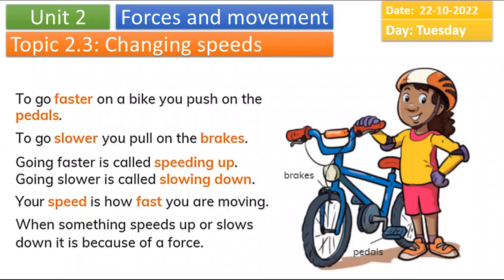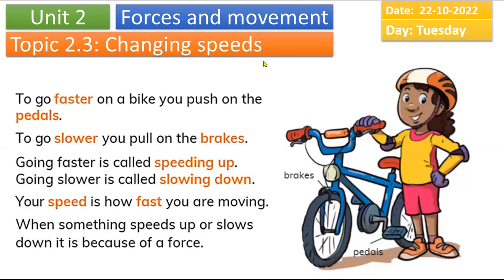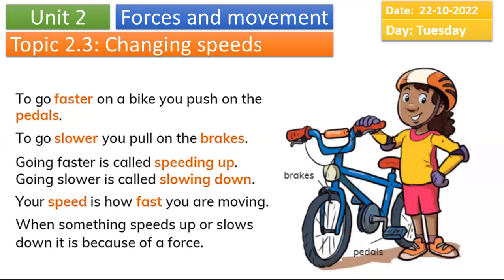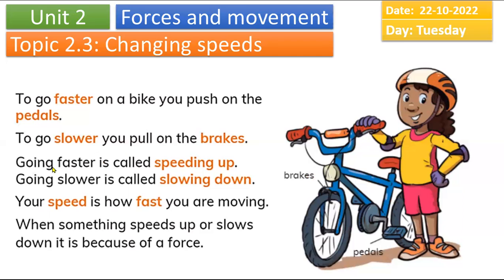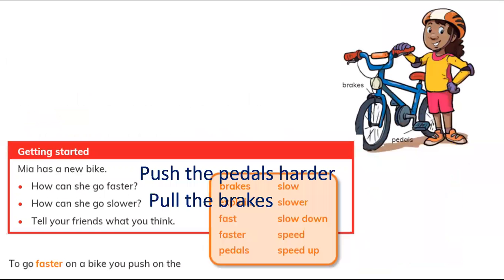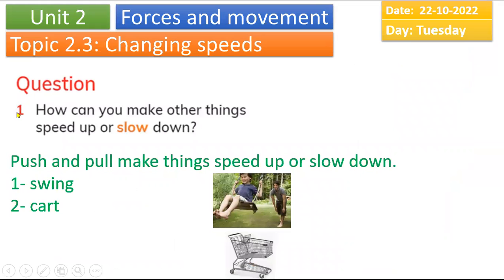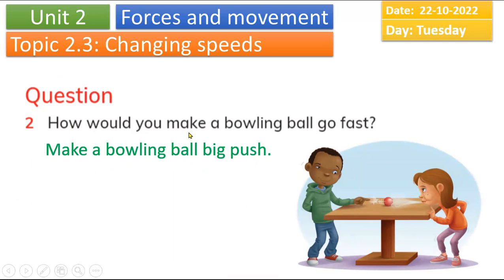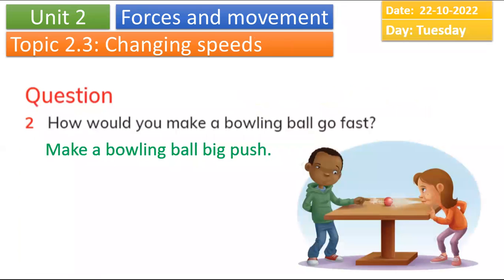Topic: 2.3: Changing speed